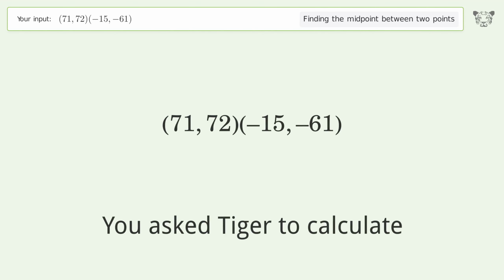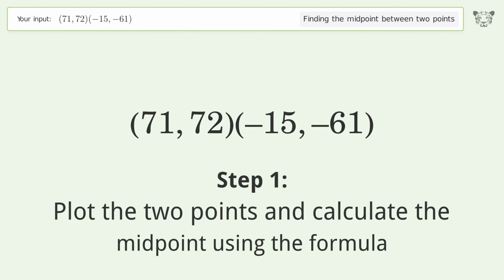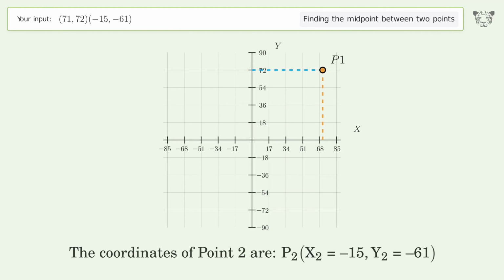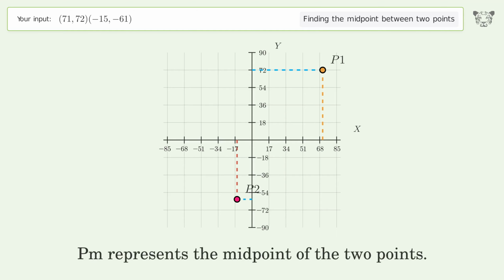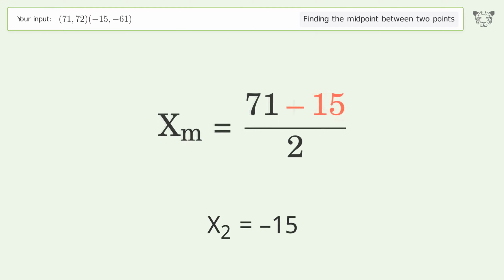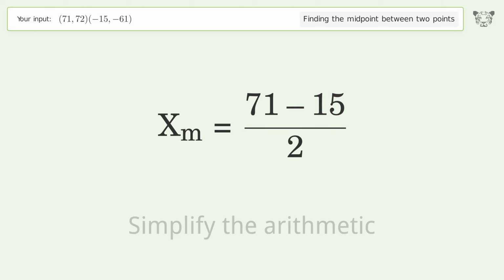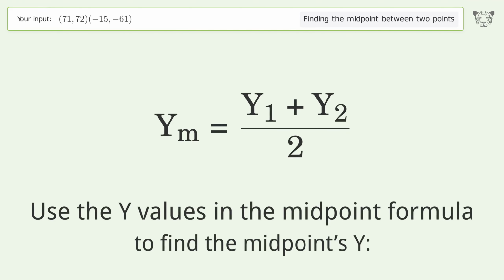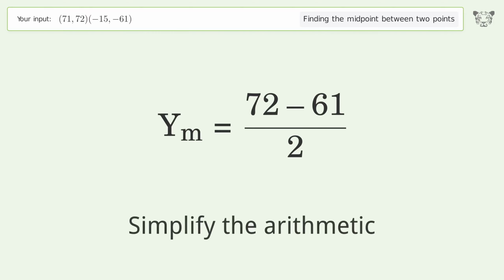Find the midpoint between two points p1 (71,72) and p2 (-15,-61): Step-by-Step Video Solution